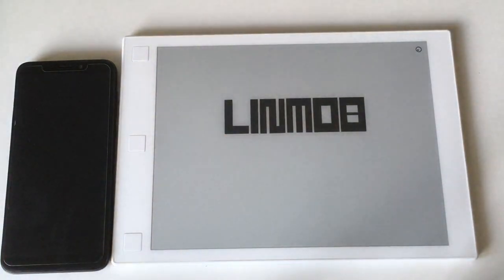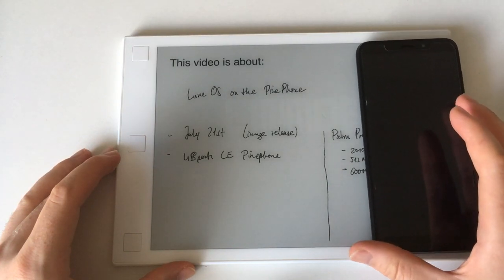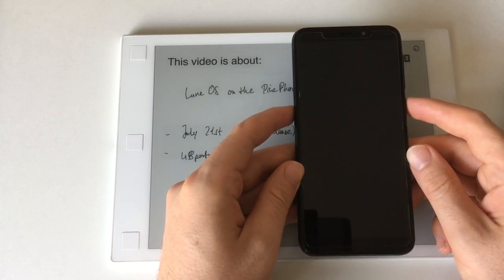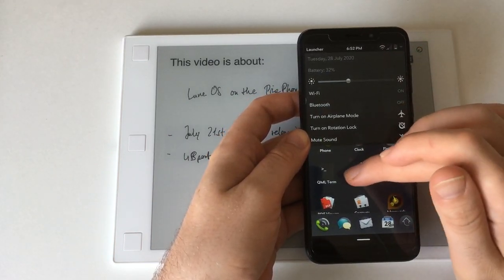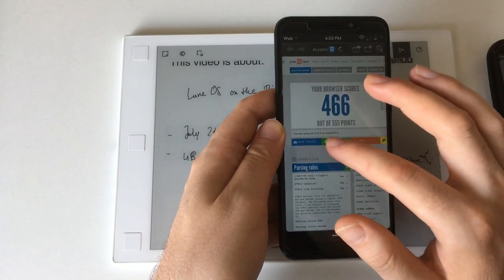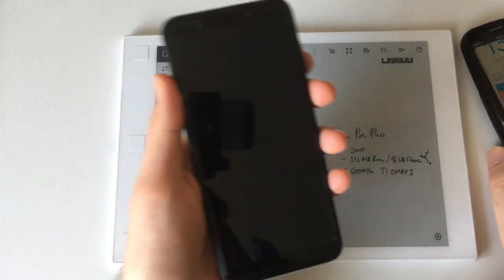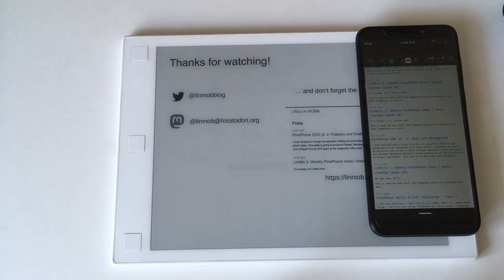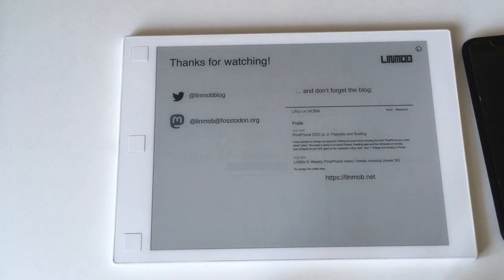webOS in 2020: LuneOS on the PinePhone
LuneOS is the continuation of webOS, and it’s available for the Pine64 PinePhone.

Calls work, it has apps for Mail and Calendar, CalDAV and CardDAV Sync are available, the virtual keyboard is quite nice and the browser is one of the best on the PinePhone. Unfortunately, battery life is forgettable and it does not exactly wake up every time, which is likely due to it using a 5.5 kernel still.

If it did that as well as my Palm Pre Plus did, LuneOS would likely be my favourite OS.

LuneOS builds (this video shows luneos-dev-image-pinephone-testing-0-107.rootfs.wic.gz)

Chapters:
00:00 Introduction (webOS history)
01:41 LuneOS introduction with Power Management Issues
03:03 Application Menu walkthrough
05:16 Browser Demo
08:02 Conclusion
09:15 Thanks for watching / check out my stuff